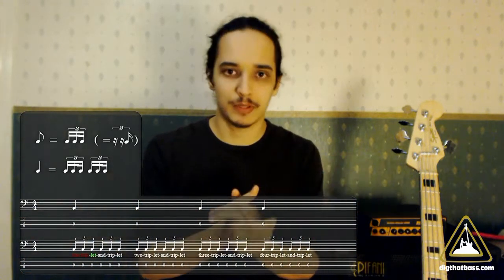GO to my NEW CHANNEL! DigThatBass#1 /// Victor Bailey / Kid Logic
NEW HD stuff, NEW lessons from Rajoe

Expand your musical vocabulary on the bass! DigThatBass!

There is a new series of lessons coming from me. I will be focusing on small pieces of well-known artists playing and do concise videobasslessons on them. TABs and NOTATION will be included.

Watch the video and if you liked it, please share and tell others about it! If you did not like it, tell me and give any comments, wishes, or pieces of advice for further improvement! Thank you!

Website is coming soon...er.. or later ;)

FIRST lesson is Victor Bailey's Kid Logic!

Have Fun!